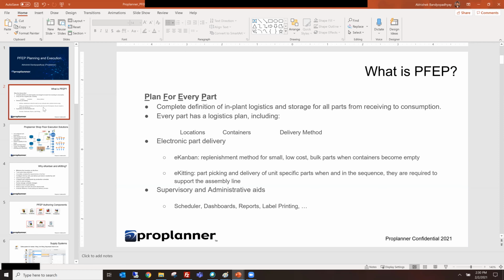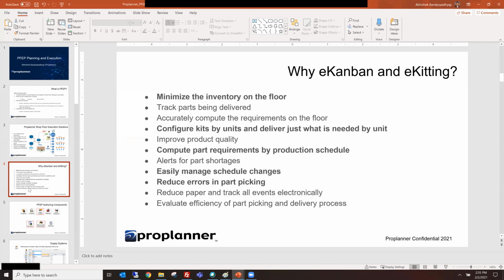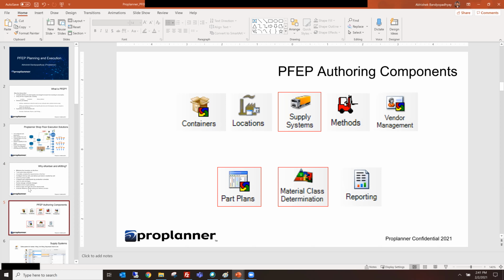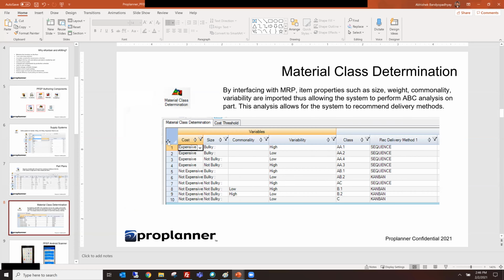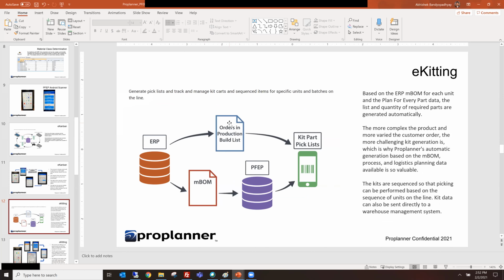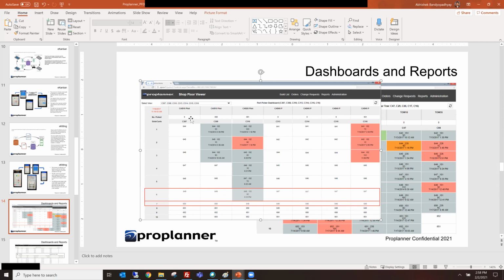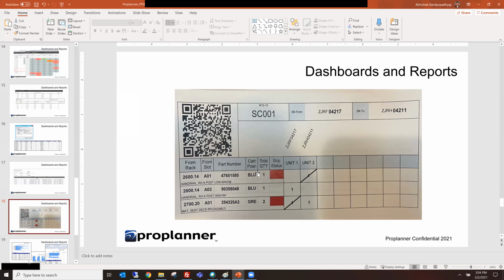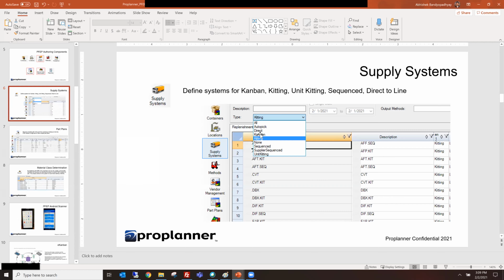2021 Conference - PFEP Planning and Execution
Join us as we go over Proplanner's PFEP software solution. From the basics to showing some of our new features such as now being compatible with all Android devices.

Proplanner’s robust Plan For Every Part (PFEP) module is a Low Cost, Easy to Use, and Quick to Deploy eKanban and eKitting solution designed specifically for Assembly plants.

In PFEP, Part Plans define the entire flow of each part from the warehouse to the various supermarkets and eventually to each line (consumption - Point of Use) location. PFEP also has execution capabilities that provided electronic distribution of pick sheets (e-Kitting) and Kanban tickets (e-Kanban) and allow users to communicate and track unit-based kit carts and kanban tickets through the factory.

Initially, PFEP's execution features were only available on the Windows CE platform and as of Proplanner 2021's V11 version now supports any Android device.

Via Proplanner’s extensive integration with MRP/ERP systems (including SAP, Oracle, JD Edwards, and others) imported planned production orders allow the PFEP to generate part picking lists for each unit (vehicle).

PFEP’s extensive dashboards then allow managers to see a real-time overview of the entire plant logistic system and more quickly and accurately respond to part delivery issues.

E-Kanban and E-Kitting
ekanban and ekitting

The process of e-Kanban starts with an operator or a water spider making a Kanban request from the floor. The request is then sent across to the warehouse in the form of a printed label. This label is then scanned, and the replenishment cycle of that part begins. The label can be scanned multiple times from replenishment to delivery to allow tracking of the full box of parts to the line.

The process of e-Kitting is not based on the pull from the floor rather it is based on the build schedule for the day. The kits need to be prepared well in advance of the unit reaching a station so that there is ample time to deliver to the line. The kitting process begins with a part picker scanning empty carts and the PFEP system generates the pick sheet for that cart based on the next unit in the schedule.

Proplanner PFEP App
The PFEP app is designed to run on both scanners and tablets. The app looks at the screen resolution of the device and adjusts the layout accordingly. Part pickers can carry a scanner (handheld) and walk around the supermarket and pick their parts. Pickers can also mount a tablet on their cart and have a Bluetooth scanner connected to their tablet. The use of tablets is seen in carts that carry multiple parts for multiple units.

Scanners (small screen- low resolution - handheld devices)

One device to display data and scan
Shows one part/ticket at a time
E-Kanban Process
eKanban Process
Request and Replenishment cycle of Kanban

Customizable Views
Customizable View

The system can be customized to show both Kanban and Kitting

E-Kitting process of opening a cart and picking parts
eKitting Process of Opening Cart

Part Picking Cycle

Proplanner PFEP App on Tablets (big screen- high resolution – mounted devices)

Two devices required - Tablet to display data and attached scanner to scan barcodes.

Shows multiple parts at a time. Allows user to see what parts have been picked and what are yet to be picked.

Bigger screen and better resolution.

Proplanner Home Tablet

Kitting tablet

Multi-part display

The conversion of the PFEP application to Android opens it up to be installed on multiple device types such as tablets, scanners, and phones. The app is in production at multiple customers and is being constantly improved based on feedback.